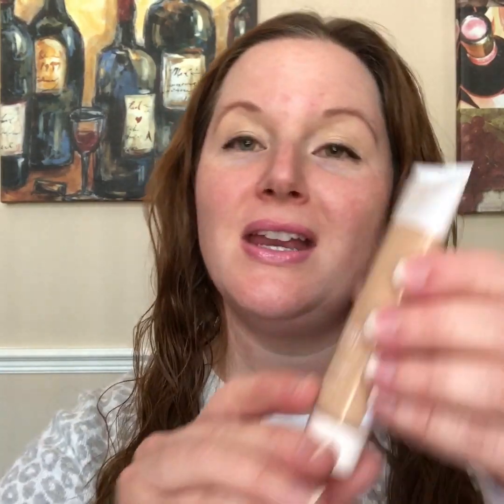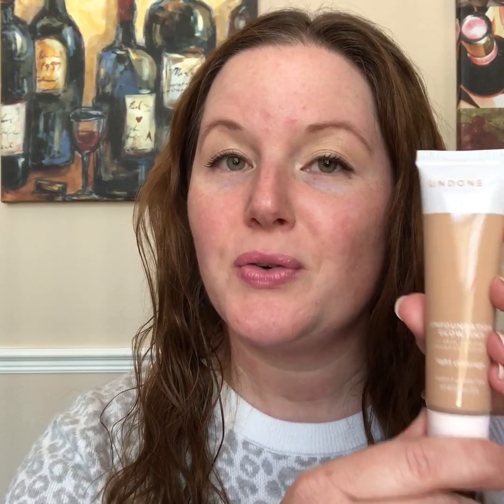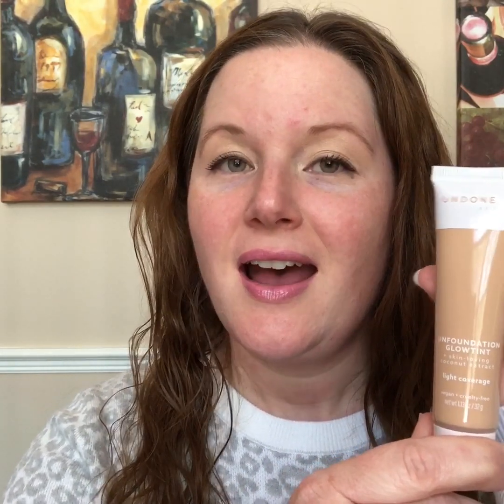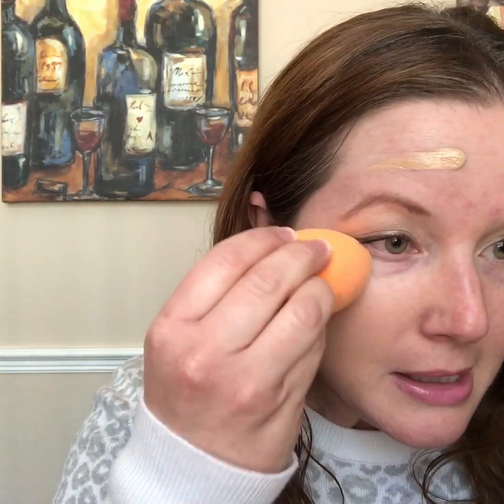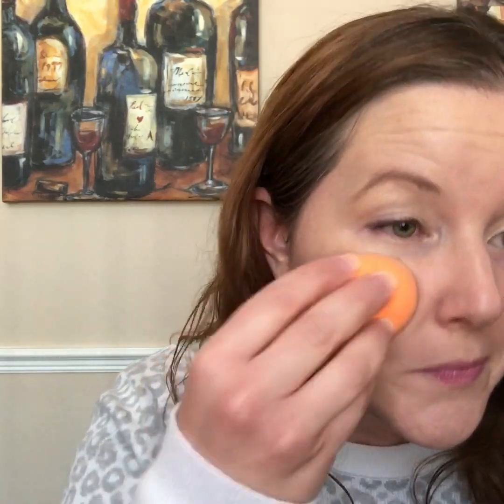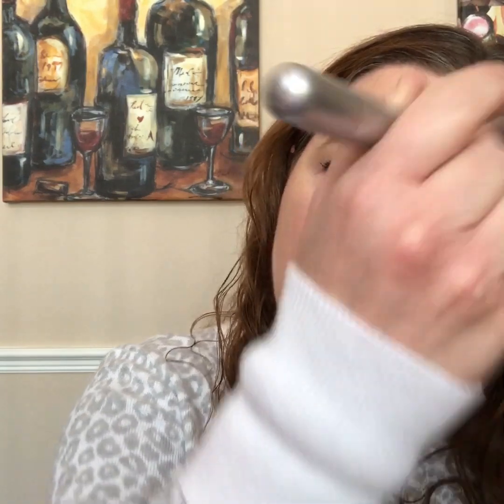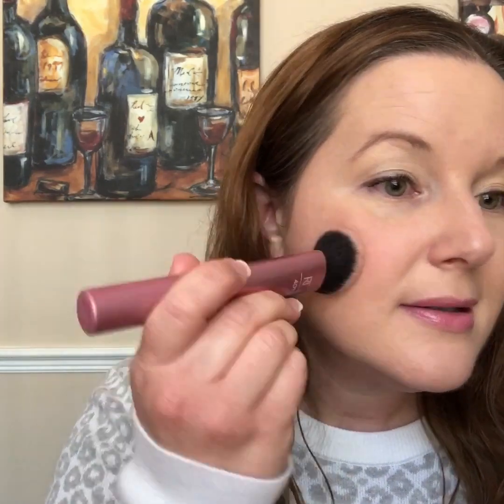$14 FOUNDATION, VEGAN & CRUELTY-FREE || Undone Beauty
Hi Friends! In today’s video doing a wear test on a $14 foundation that is Vegan and Cruelty-free by Undone Beauty.

Have you tried any products from Undone Beauty?

Please click the Like button if you enjoyed this video! :)

*PLEASE leave a comment on her channel telling her that I sent you :)

===PRODUCTS WORN/MENTIONED IN VIDEO===

Foundation (Amazon)
Foundation (Target)
IT Cosmetics brush (used in video)
Sponge (used in video-Amazon)
Sponge (used in video-Target)
Serum (Amazon)
Moisturizer (Amazon)
Moisturizer (Target)
Rose quartz roller
Blush (Amazon)
Blush (Target)
Highlighter (Amazon)
Brows (Amazon)
Brows (Target)
Brow gel (Amazon)
Brow gel (Target)
Lip gloss (Amazon)
Lip gloss (Target)

All products are purchased by myself. This does not affect your price at all. This allows me to be a resource for you! I truly appreciate anyone who chooses to use my links when making a purchase! THANK YOU! :)